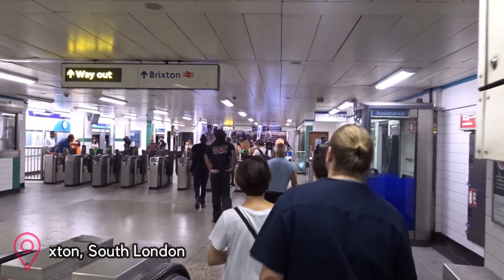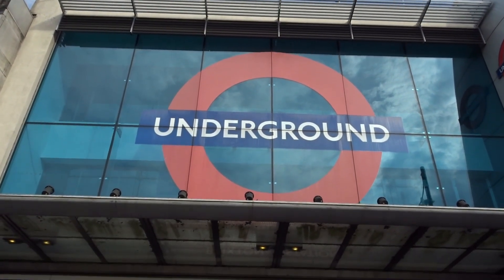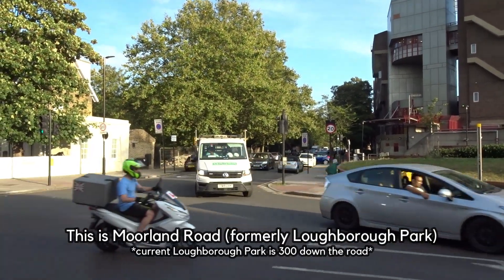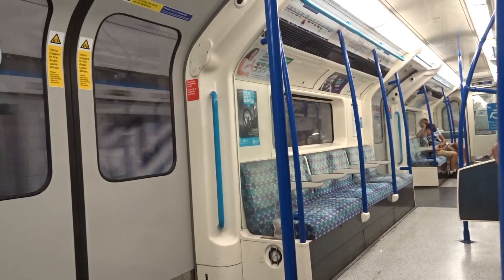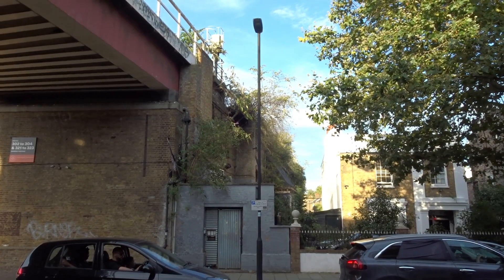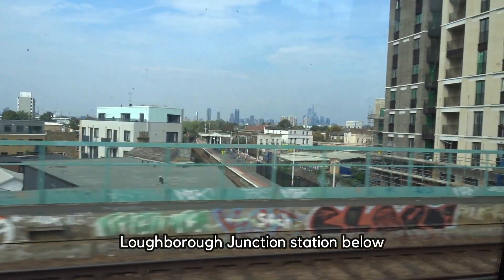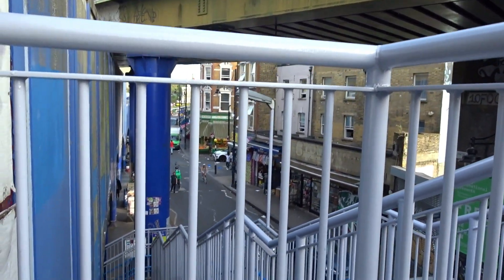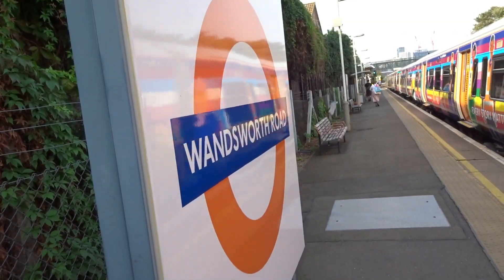Why don't London Overground trains stop in Brixton?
Shout out to my Patrons: Will Tucker

In this video, I have a look at why London Overground trains don't stop at Brixton and discuss the history of the former East Brixton station, plus plans for new stations and services to the area.